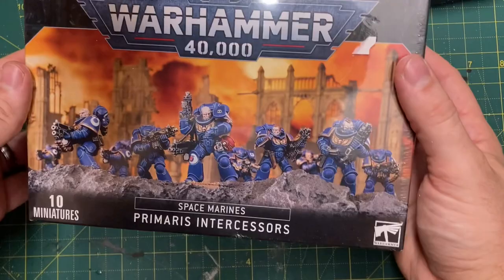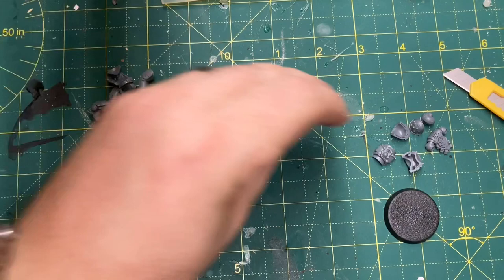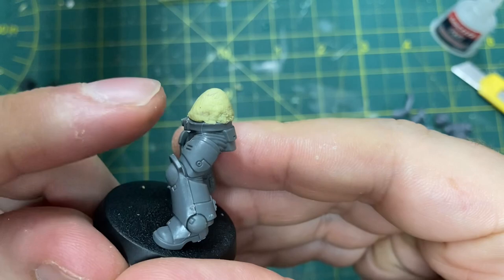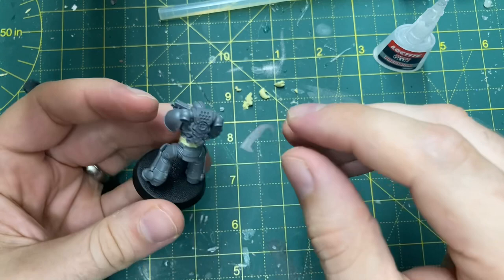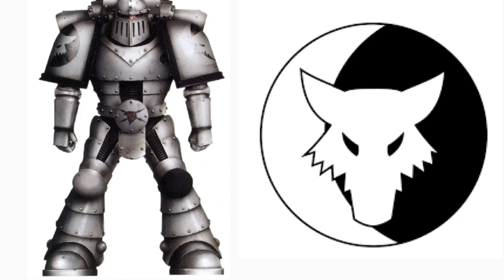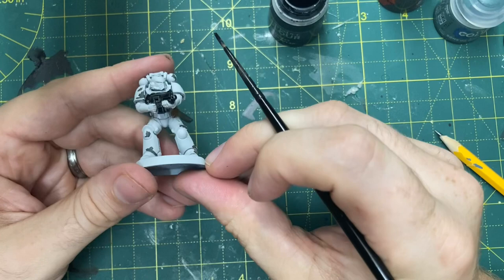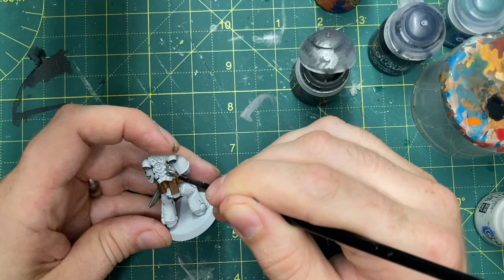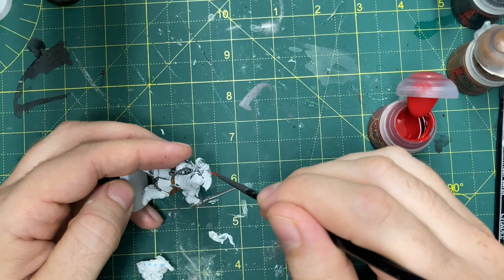Truescale Horus Heresy Mark 4 space marines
Conversion creating Primaris sized or ‘truescale’ mark 4 space marines. Video also details a tabletop standard paint job and the creation of custom legion badges.

If you want to see how I apply transfers/decals to space marine shoulder pads, have a look at this: